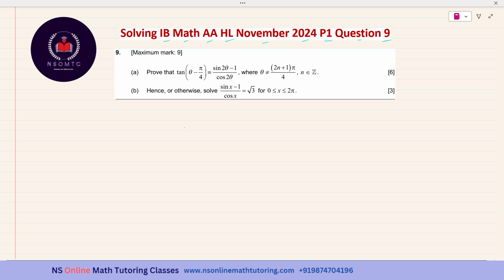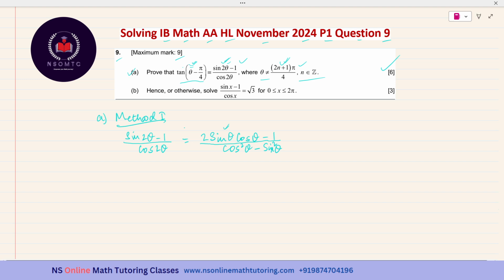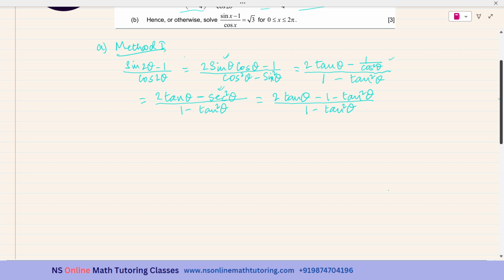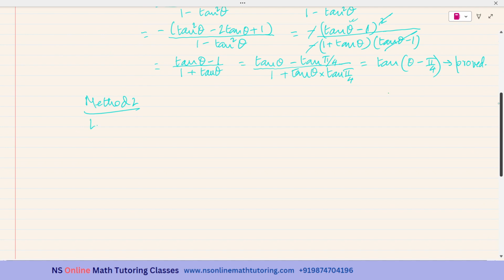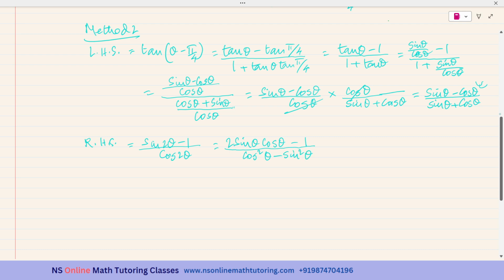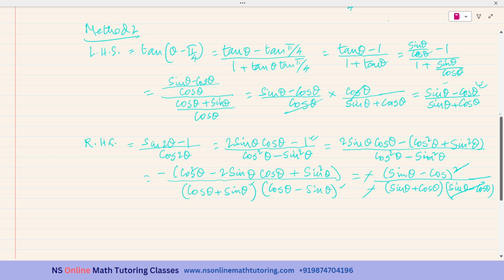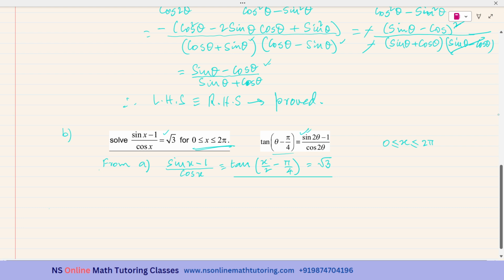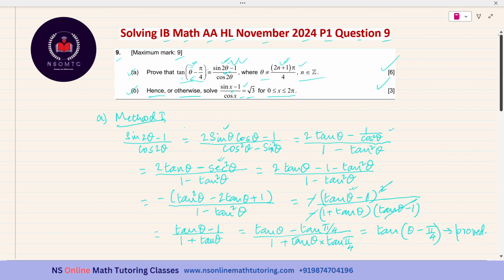IB Math AA HL November 2024 P1 Section A Q9 on Trig Identities and Trig Equations solved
Question 9 on Trig Identities & Trig Equations of IB Math AA HL November 2024 Paper 1 Section A (short response question) past paper solved. NS Online Math Classes is solving IB Math AA HL past papers questions. All the solved questions of a paper are grouped in a playlist.

0:00:00 introduction of myself and my channel.
0:00:38 Question 9a) explained and solved using Method 1.
0:08:00 Question 9a) explained and solved using Method 2.
0:14:32 Question 9b) explained and solved.
0:18:53 thanking the viewers and ending the session.